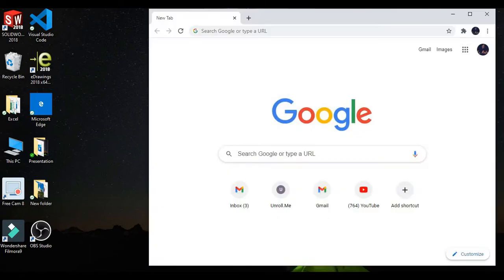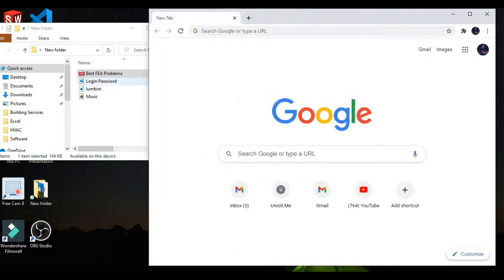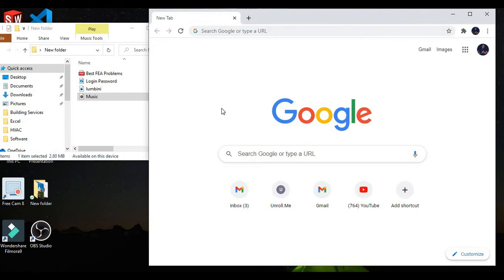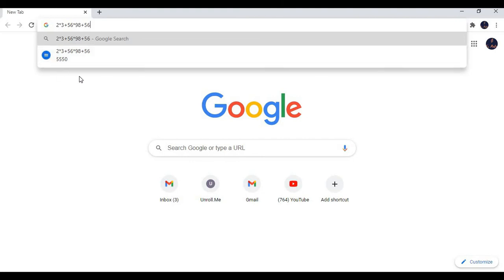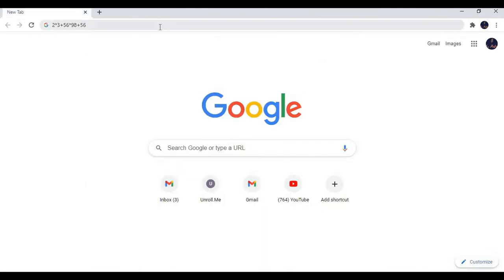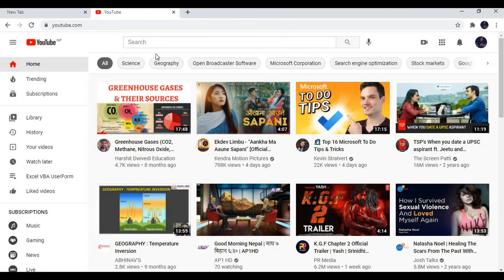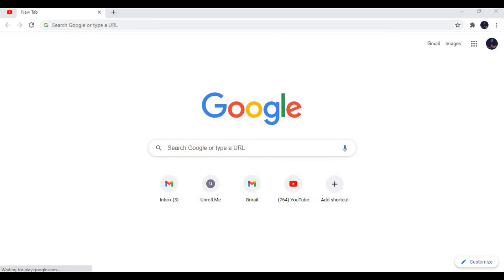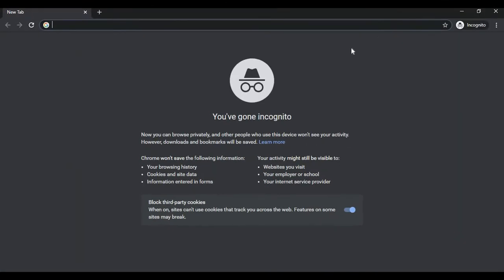Top 5 Google Chrome Tips & Tricks You Must Know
This video is about the Google Chrome tips and tricks.